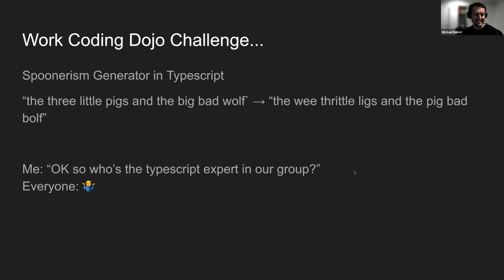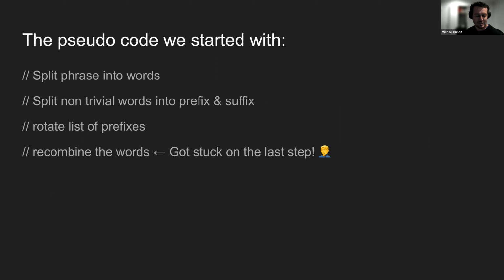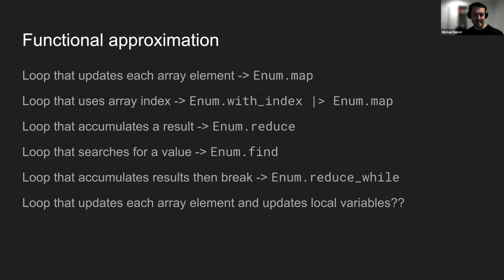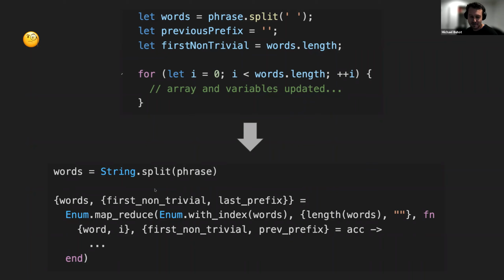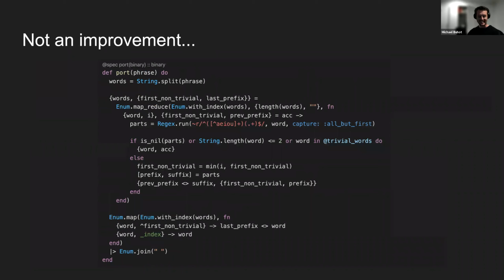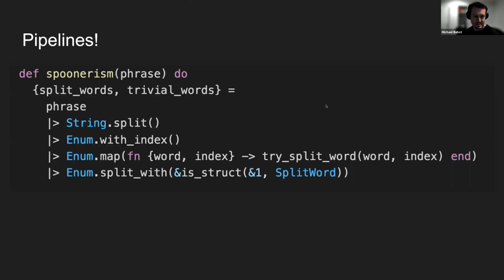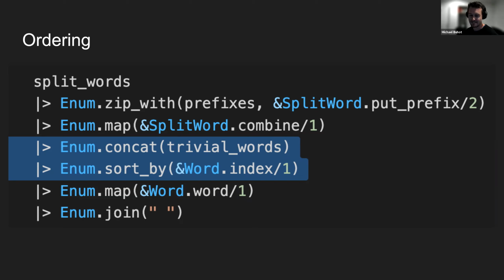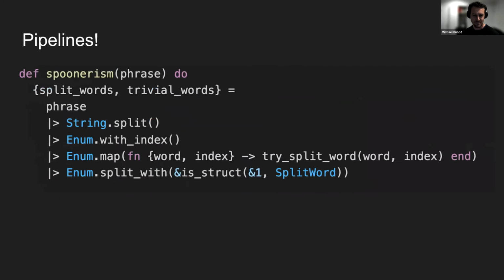Porting procedural code to Elixir: what could go wrong? - Mike Buhot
Mike will share his experience of solving the 'Goonerism Spenerator' puzzle in Typescript, and porting the resulting code to Elixir.
What comes next will shock you!